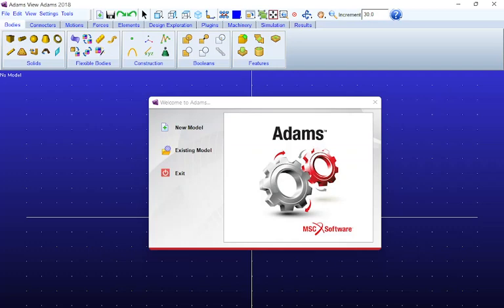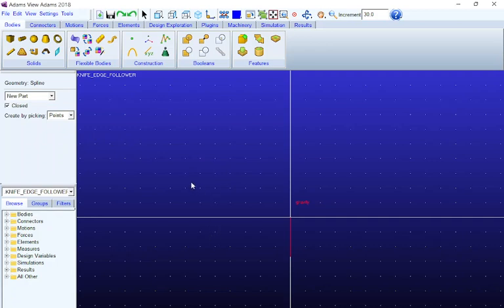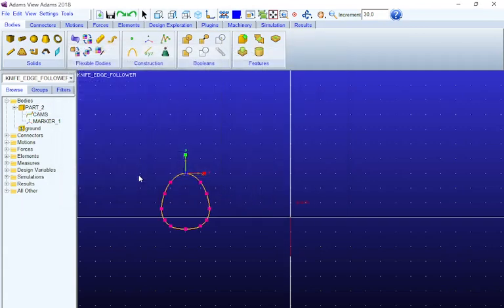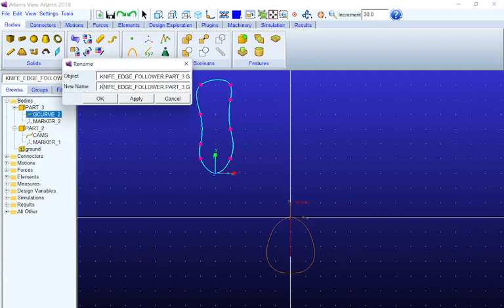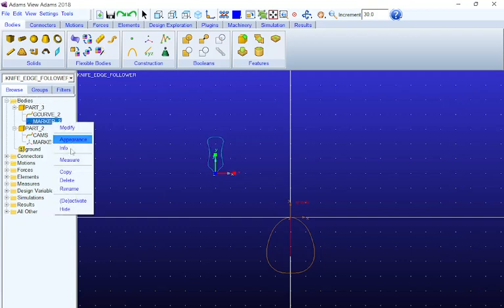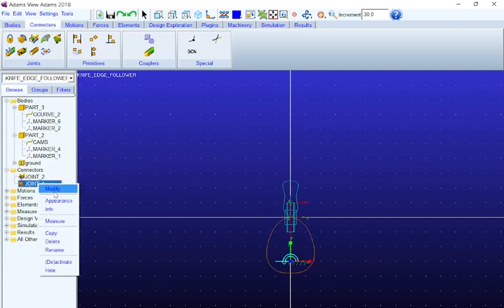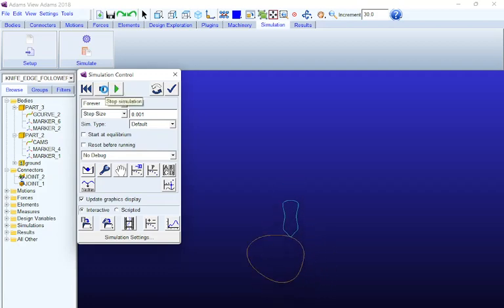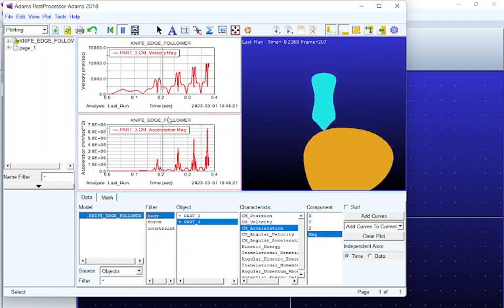knife edge radial follower analysis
In this video explained how to create cam and follower and analyze the motion of the follower